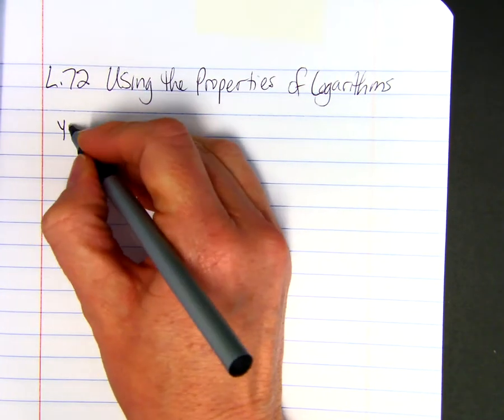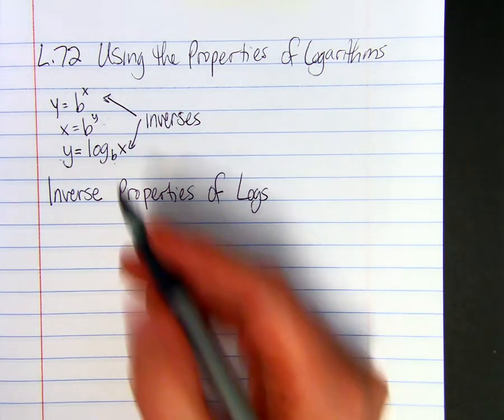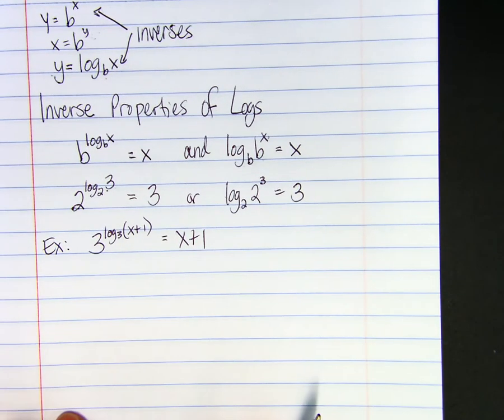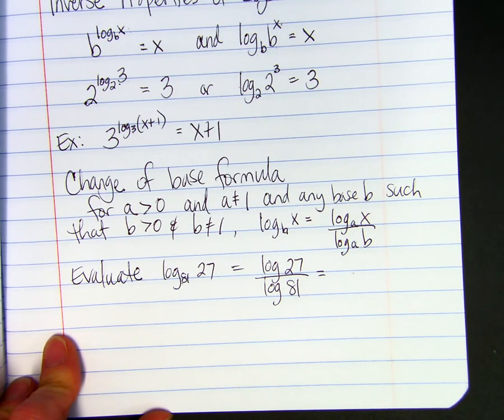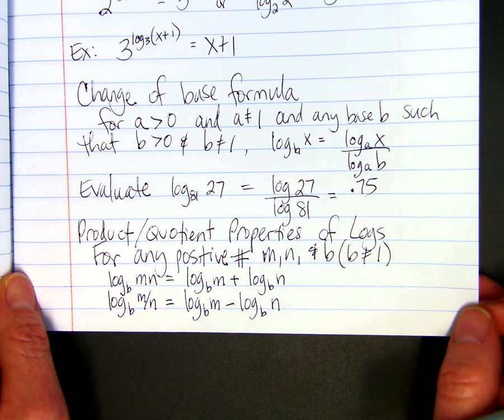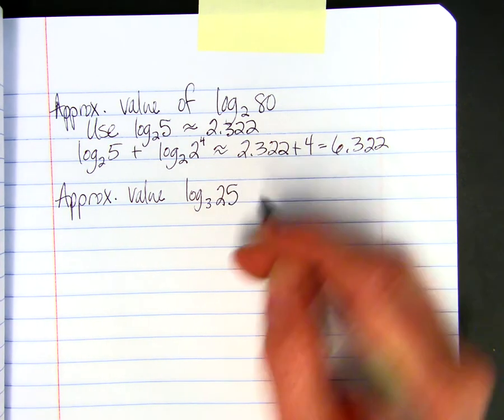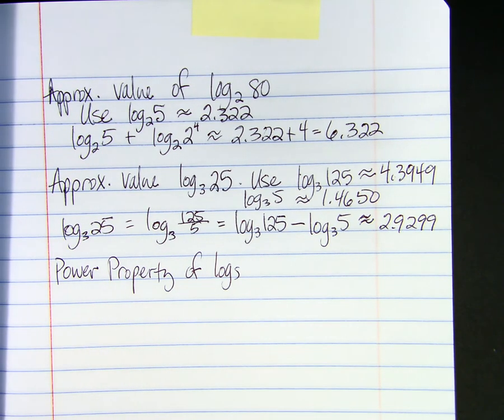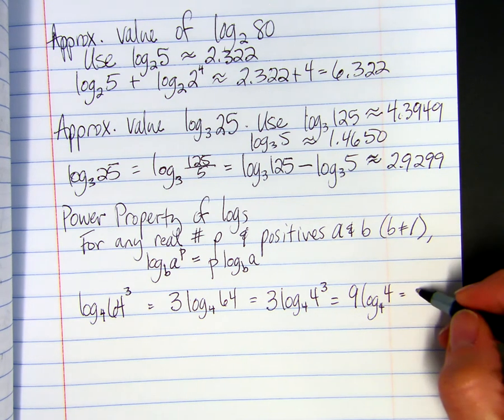Using the Properties of Logarithms